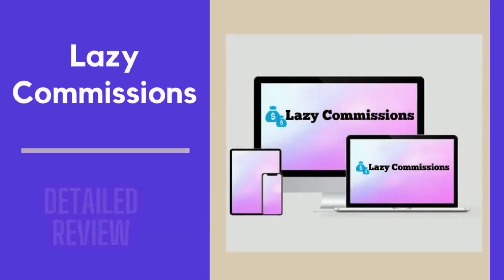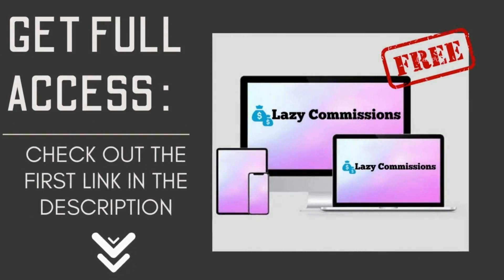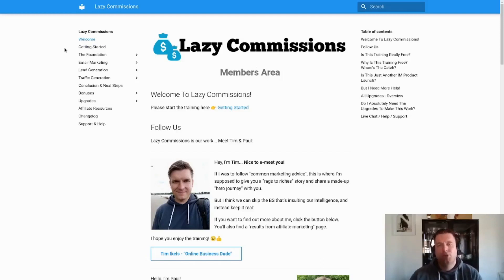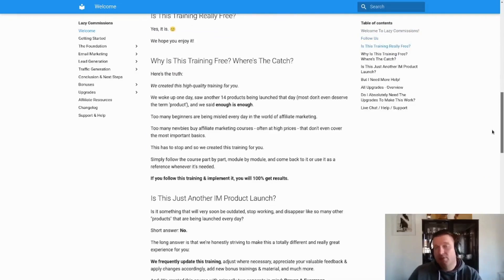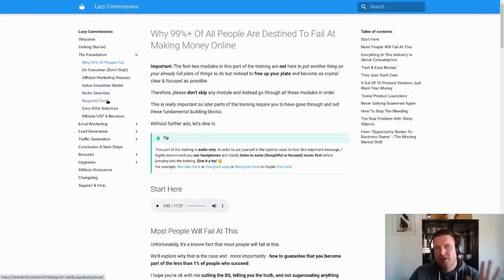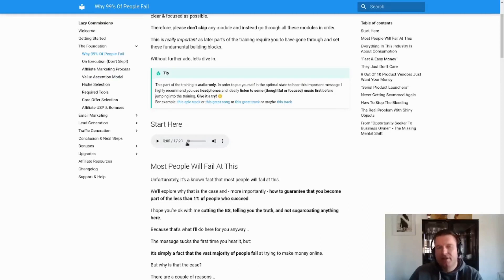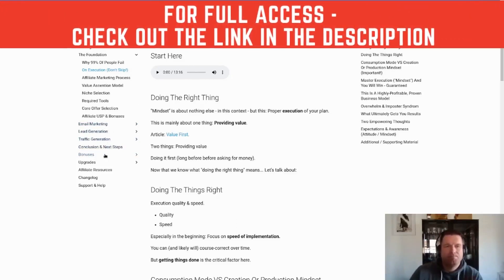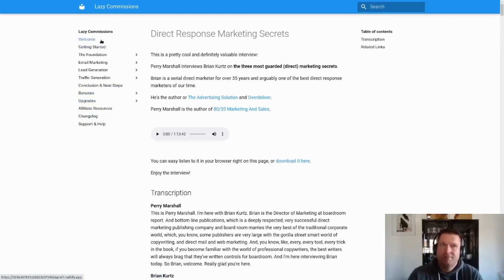Lazy Commissions Review, Bonuses & Demo I Lazy Commissions I Lazy Commissions review I Review Tec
Lazy Commissions Review, Bonuses & Demo I Lazy Commissions I Lazy Commissions review I review tec I art flair :

➡Mark gossage
➡Thirty Minute Marketing
➡William Johnson
➡Mazhar Hangad

➡review
➡bonus
➡digital products
➡jvzoo products
➡internet marketing review
➡internet marketing
➡warrior plus review
➡jvzoo review
➡online marketer